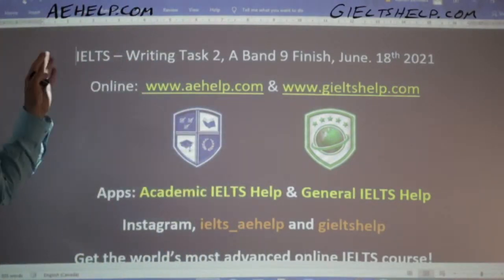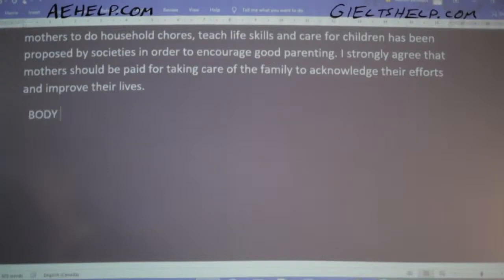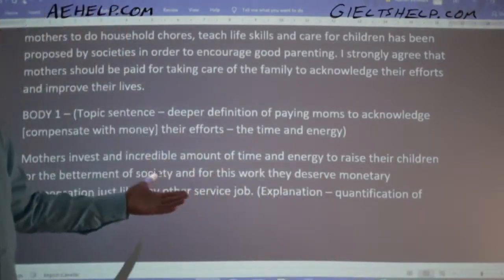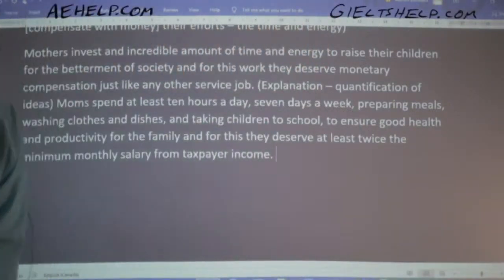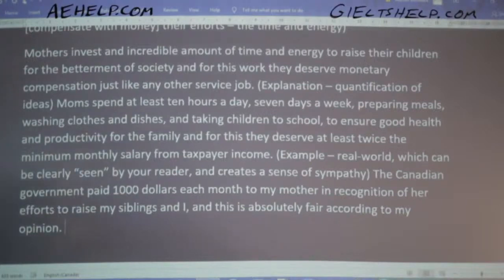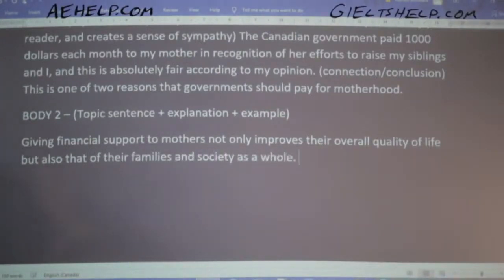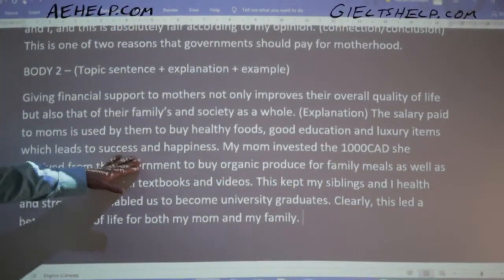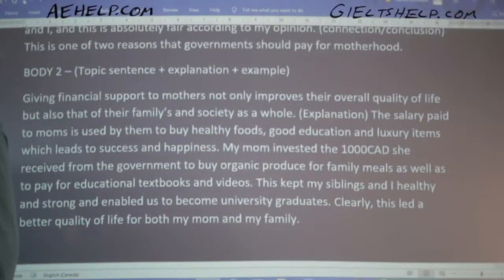IELTS Live - Task 2 Writing - A Band 9 Finish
Nowadays, many mothers take care of the family and don't go out to work. Some people believe they should be given salaries by the government. To what extent do you agree or disagree?
This video teaches vocabulary, structure, grammar, and content to get between bands 7 and 9 on IELTS. It teaches important basics for understanding the question and planning a response. This video contains strategies in a series that teaches the steps necessary to achieve a high score, between 7 to 9 on the IELTS task 2 writing question. Task 2 strategies focus on understanding the question, planning, and structure with a working example. This series will teach you the strategies that will help you to reach success on this question in the 40-minute time limit. It is worth 2/3 of the writing mark. Follow the instructions carefully and make sure to practice. It is important to try different types of questions for task 2, so you can think quickly and logically. Enjoy. @gehelp